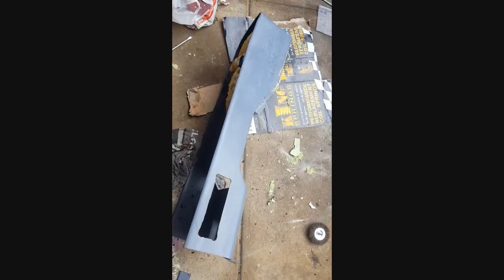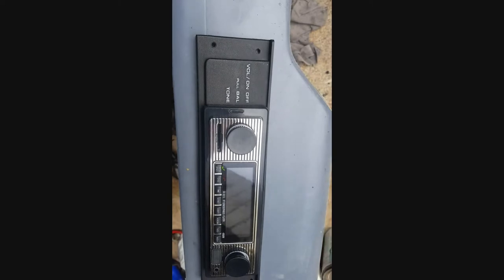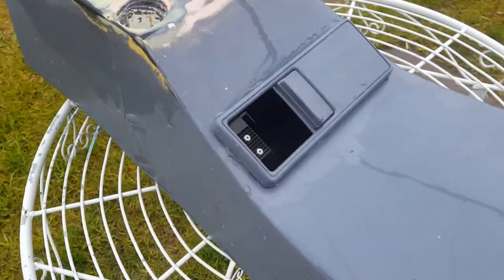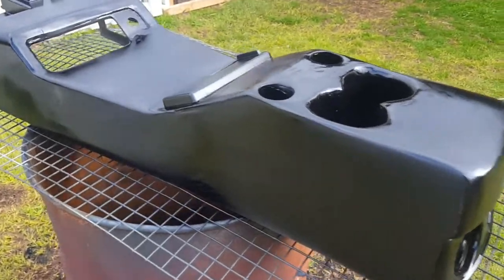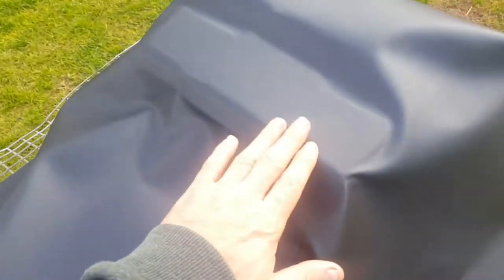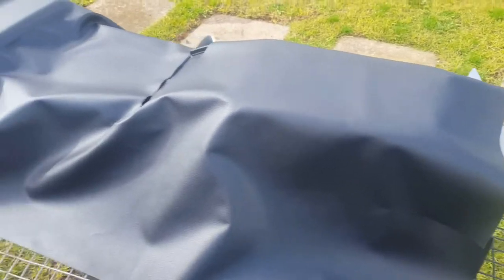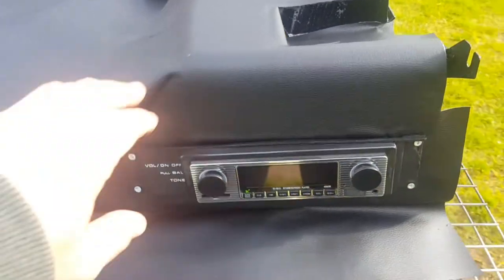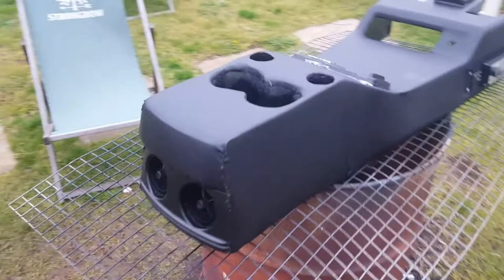Video of the Console made for the Divvy Van later stages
This is my 1993 Xg ford Ex-Victoria Police Divisional van that I am currently restoring, this Console was in very bad condition, practically the vinyl was the only thing keeping it together when i started to pull it apart, I thought if I could fix it, it wouldn't be a waste of a classic part and could be given a second life in what will be a very well restored vehicle for others to appreciate so the custom build of the console began.